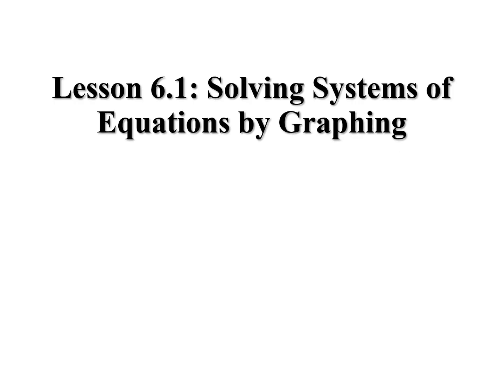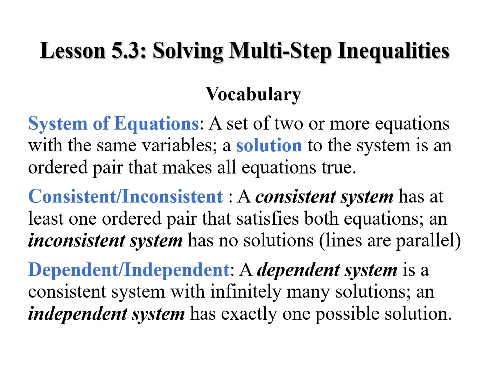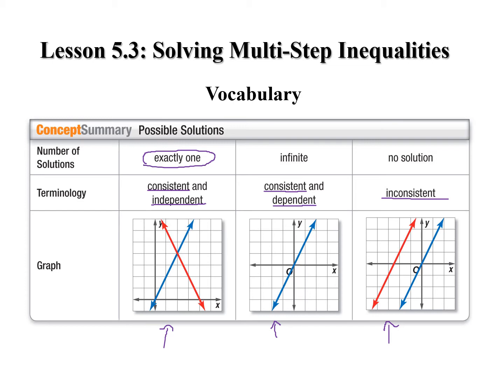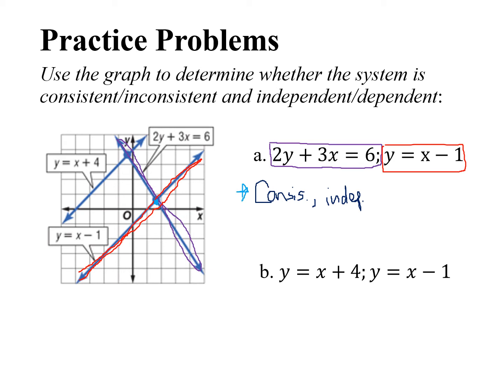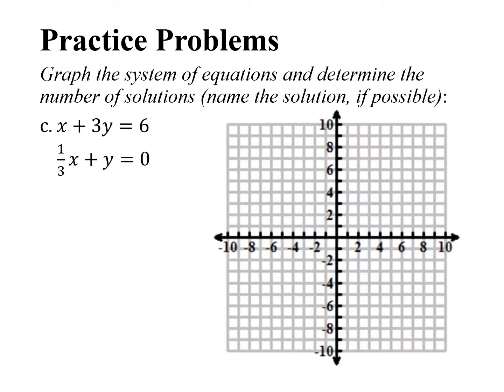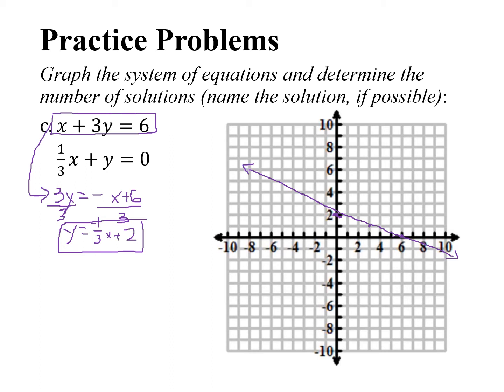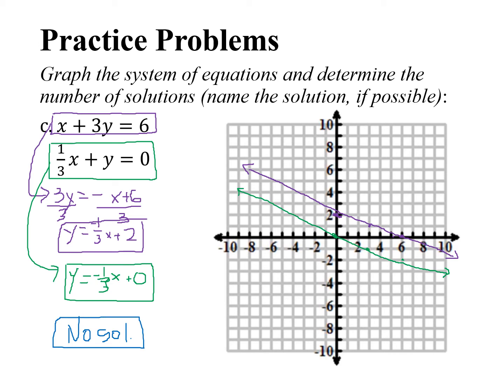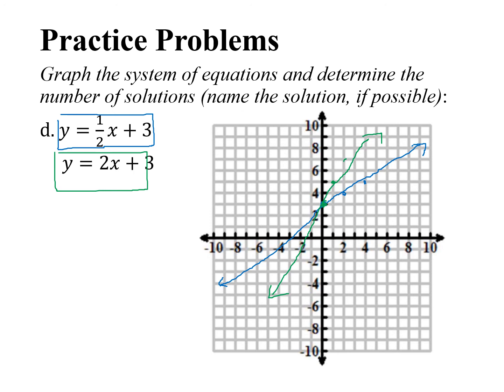Lesson 6.1 Solving Systems by Graphing